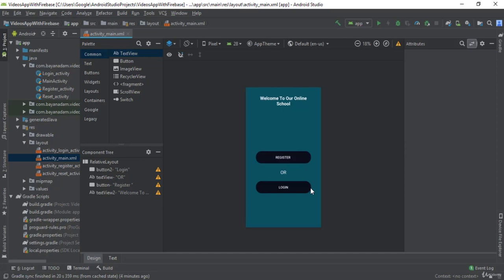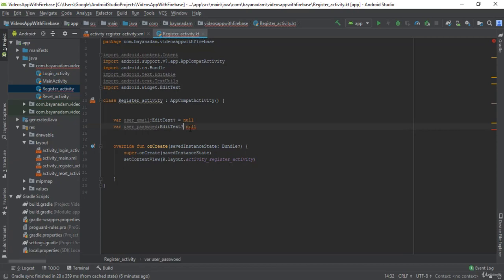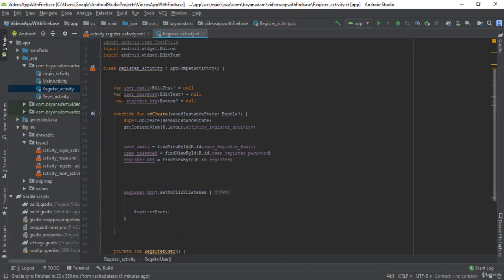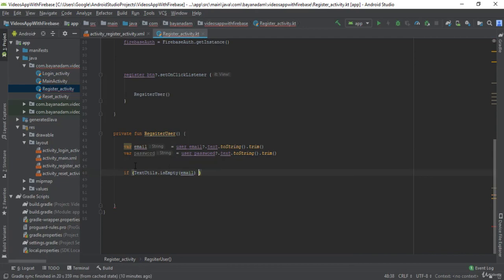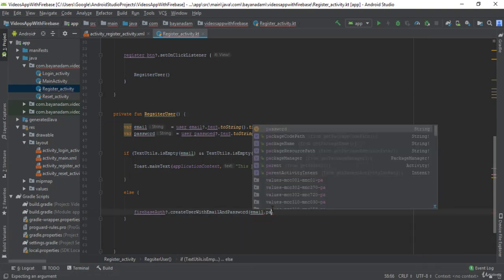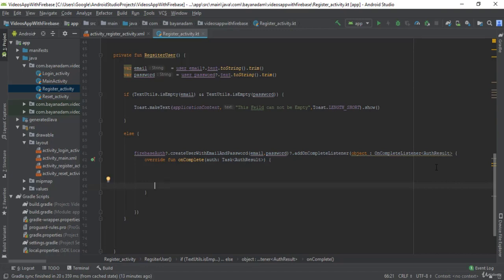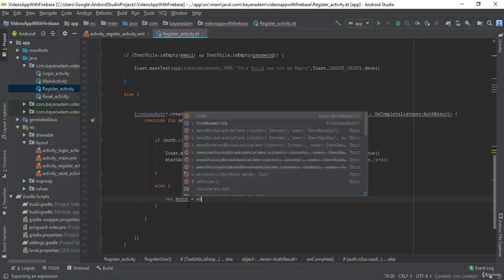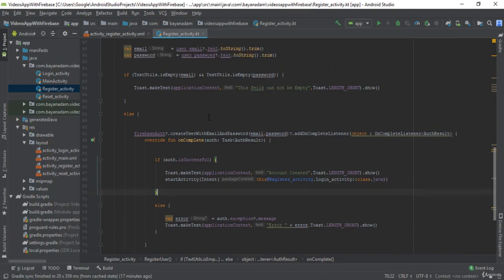4 Online School With Firebase 3